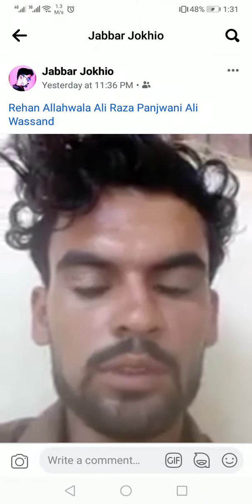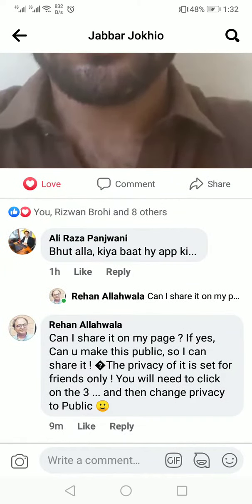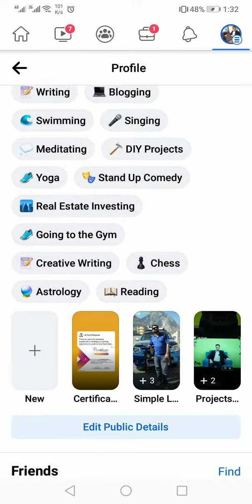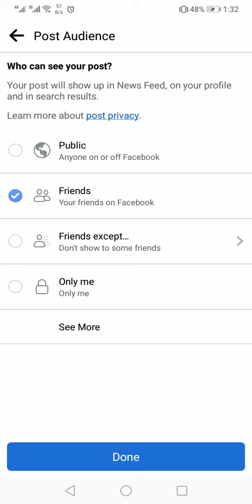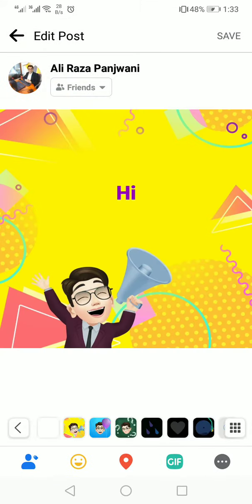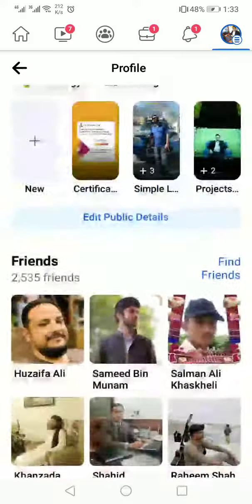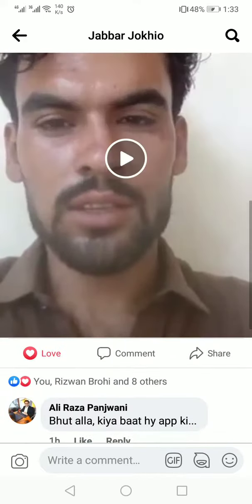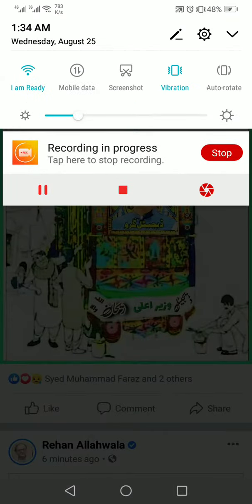How to edit friends only to public post on Facebook | Rehan Allahwala comments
How to edit friends only to public post on Facebook
Can I share it on my page ? If yes, Can u make this public, so I can share it ! �The privacy of it is set for friends only ! You will need to click on the 3 ... and then change privacy to Public 🙂